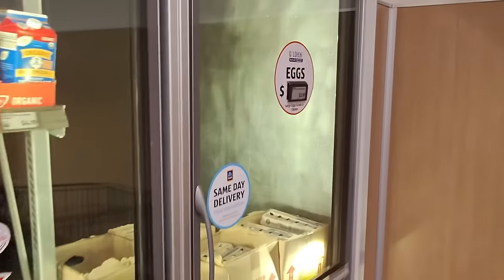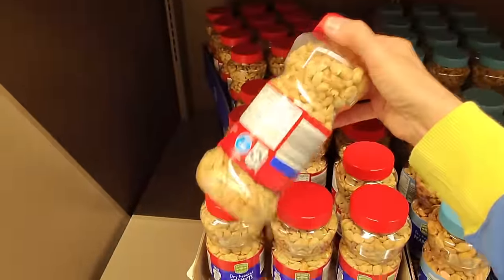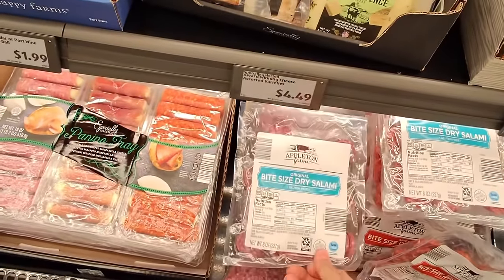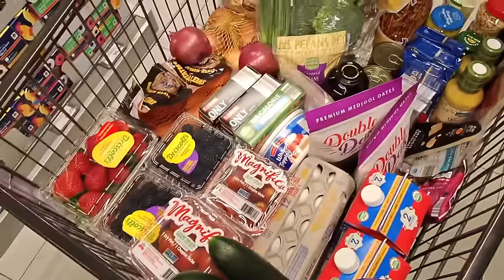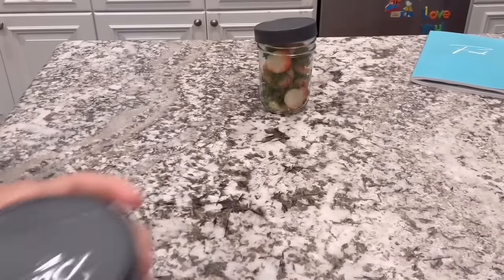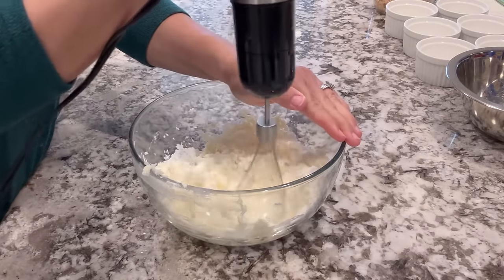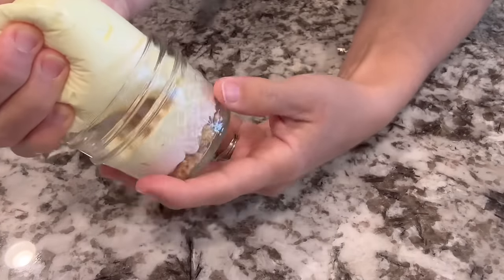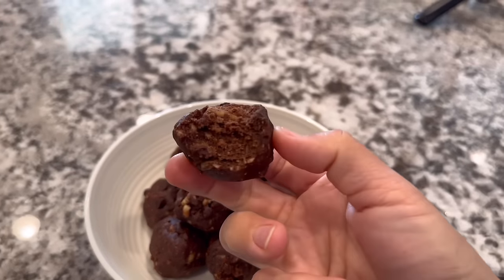ALDI Shop PLUS From-Scratch Snack and Dessert Recipes | Pasta Salad Recipe Prep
I planned on spending about $100 this week but I’m working on a HUGE Pasta Salad video (which will be posted on Friday 3/29 at 9am PST! Yay!!) so I ended up doubling some ingredients, just in case I made some mistakes and had to re-do recipes. I really hope y’all watch the video - I want to see if you’re surprised by the recipes! ☺️

🍋 Pyrex Dishes with Lids
🍋 Food Dye (No Artificial Dyes)
🍋 Soufflé Cups
🍋 Small Mason Jars

Recipes from this video:

Chocolate Peanut Butter Granola Bars

Ingredients

⅔ cup Peanut Butter or Any Nut Butter
½ cup Honey
1 tsp Vanilla Extract
⅛ tsp Sea Salt
2 cups Rolled Oats
⅓ cup Mini Chocolate Chips

Instructions

1. Line an 8x8 container with parchment paper and set aside.
2. In a medium bowl, mix together the peanut butter, honey, vanilla, and salt until completely combined and smooth.
3. Add rolled oats and mini chocolate chips and stir to completely combined.
4. Pour into prepared 8x8 dish and use another piece of parchment to press the mixture evenly. You can use a measuring cup to smooth and press the mixture to get an even layer all the way to the edges.
5. Cover and freeze for 1 hour. Remove to a cutting board and slice into 16-24 pieces. Store in an airtight container in the refrigerator for up to 1 week.

Rainbow Unicorn No-Bake Cheesecake

Makes 4 small jars (4oz each)

Ingredients

3 Tbsp Butter, melted
¾ cup Graham Crackers, crumbled
1 Tbsp Sugar (optional)
8 oz Cream Cheese, softened
2 cups Powdered Sugar
8 oz Whipped Topping
Food Dye or Food Dye Alternatives
Whipped Cream and Sprinkles for serving

Instructions

1. In a small bowl, combine butter, sugar, and graham cracker crumbles until combined. Set aside.
2. In a large bowl, beat together softened cream cheese and powdered sugar until smooth, about 2-3 minutes. Fold in whipped topping until completely combined.
3. Separate mixture into 6 bowls. Add food coloring to create desired colors and stir. If making a rainbow, create red, orange, yellow, green, blue, and purple. Pour each mixture into separate piping bags.
4. In small jars or cups, place 1 Tbsp of graham cracker crumbs on the bottom. Pipe the cream cheese mixture on the bottom of the jar in one even layer, starting with purple if making a rainbow.
5. Place 1 tsp of graham crackers in the middle of that layer and then continue with the next layer of cream cheese, using blue if you’re making a rainbow.
6. Continue layering until you’ve got all 6 layers. Cover and refrigerate for at least 1 hour.
7. When ready to serve, top with whipped cream and sprinkles and enjoy!

Chocolate Pecan Date Balls

Makes 24 Balls

Ingredients

1 ½ cups Pecans
½ cup Medjool Dates, pitted, packed tightly
⅔ cup Peanut Butter, or any nut butter
¼ cup Cocoa Powder
1 tsp Vanilla Extract
Salt, to taste
¼ cup Mini Chocolate Chips

Instructions

1. Preheat oven to 350° F and line a baking sheet with parchment paper. Place pecans in an even layer on the baking sheet and bake for 5 minutes. Remove, set aside, and allow to cool.
2. In a food processor, add dates and peanut butter and pulse until dates are in small pieces, about 10 seconds.
3. Add roasted pecans, cocoa powder, vanilla, and salt. Pulse until combined completely, about 10-30 seconds.
4. Add chocolate chips and pulse until distributed or stir them in.
5. Scoop about a tablespoon of the mixture and form into a ball. Place on a parchment lined container, baking sheet, or plate and refrigerate for at least 1 hour.
6. Place in an airtight container and refrigerate for up to one week. Enjoy!

🍋 My Meal Planner

With Love,
Laura

⭐️ Show your support and get exclusive access to new content and more!

With love,
Laura